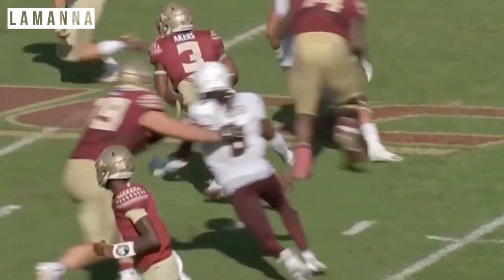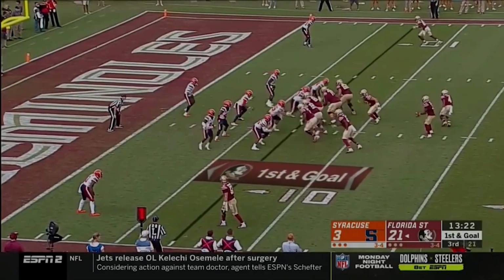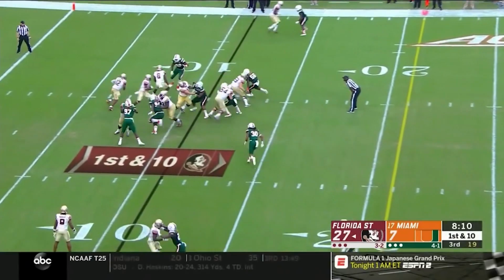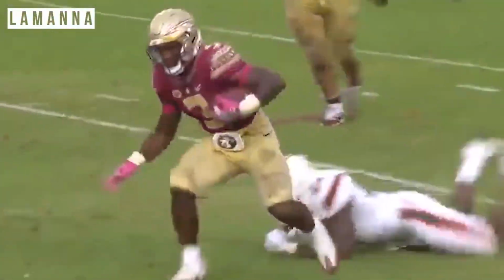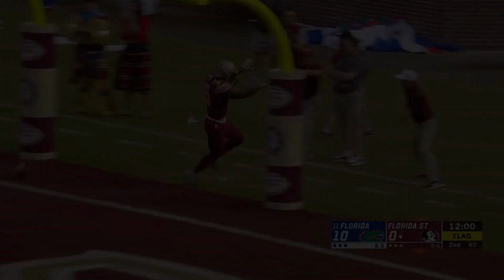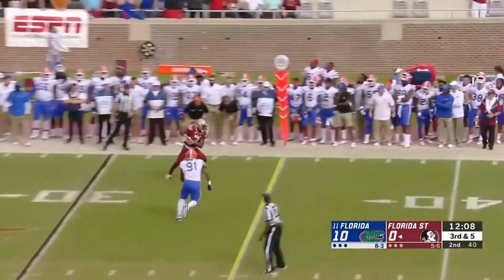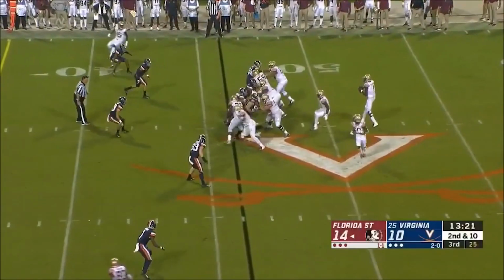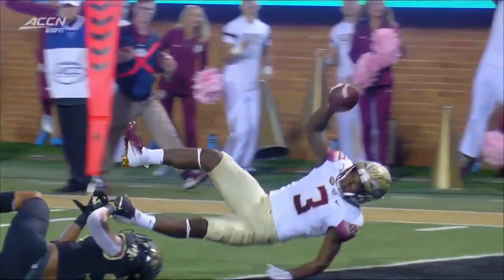Cam Akers: Florida State RB | 2020 NFL Draft Scouting Report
In this video we take a look at Cam Akers, a versatile running back out of Florida State University.

Follow Draft Genius on Twitter @_DraftGenius